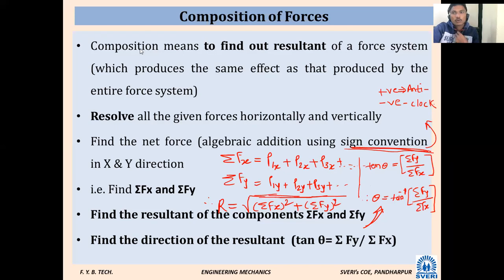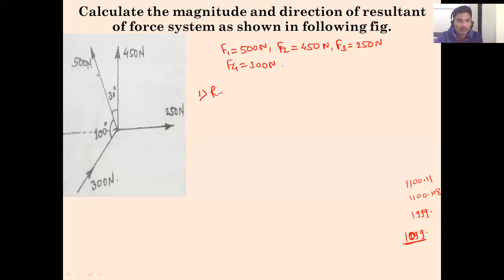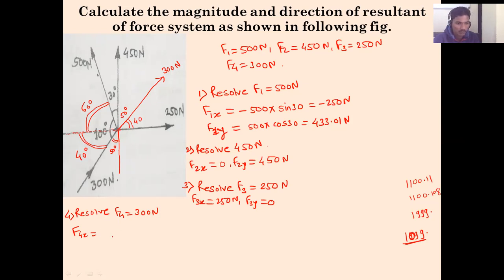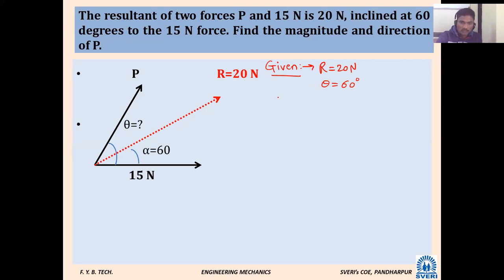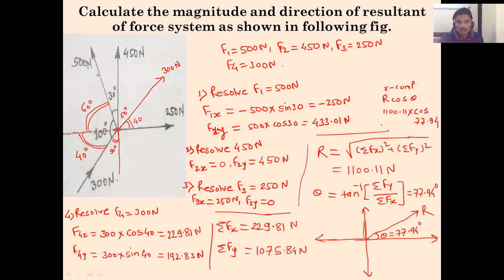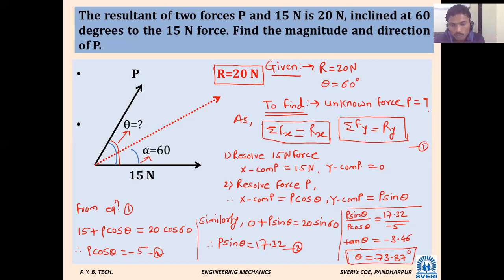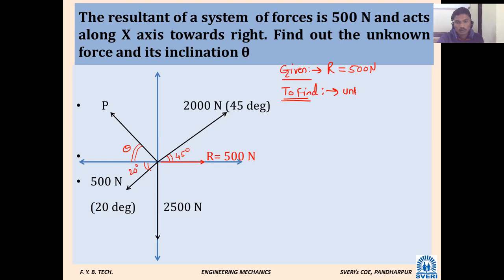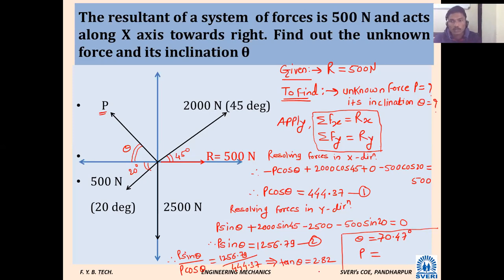EM 14 01 2022